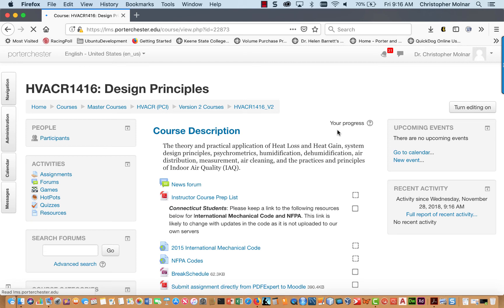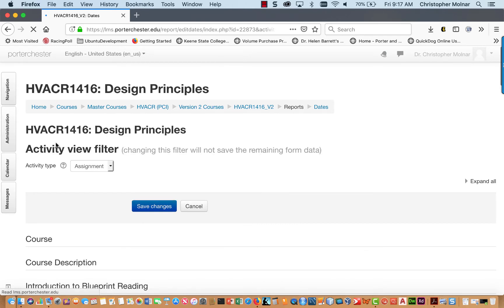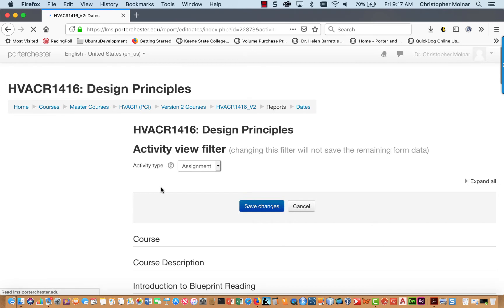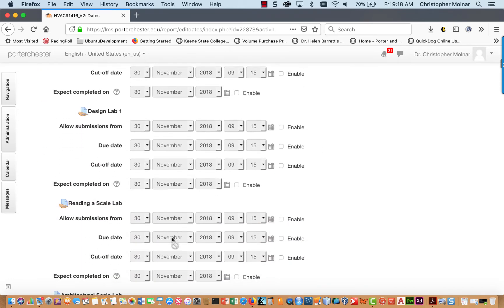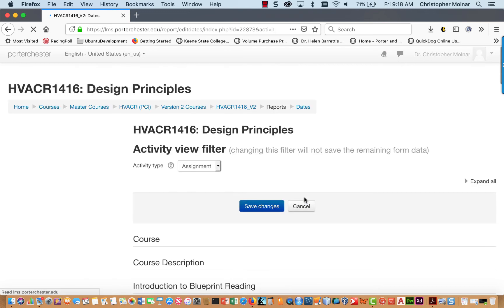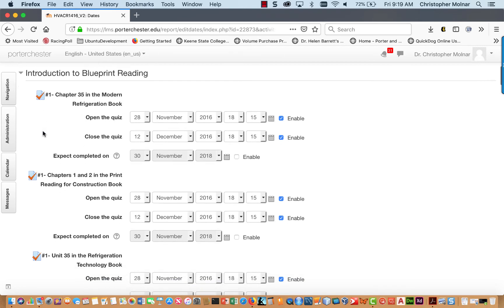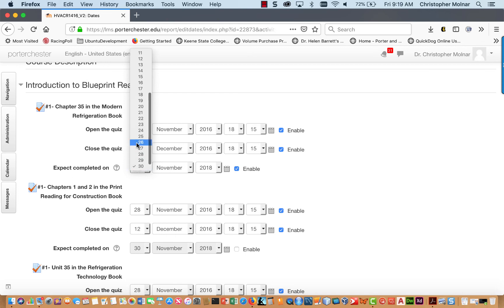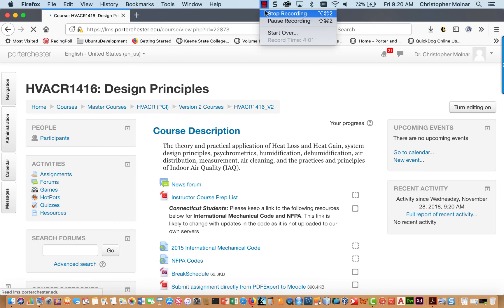Moodle - Adjust Dates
How to use the Date report in Moodle to adjust assignment/quiz dates